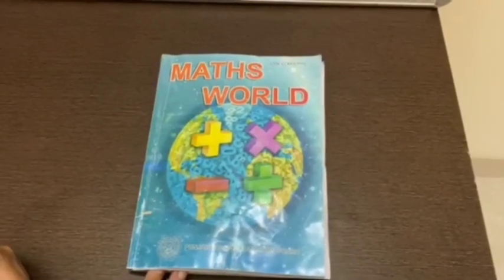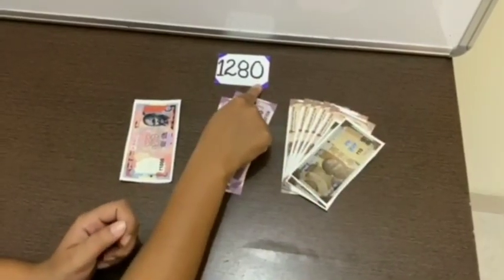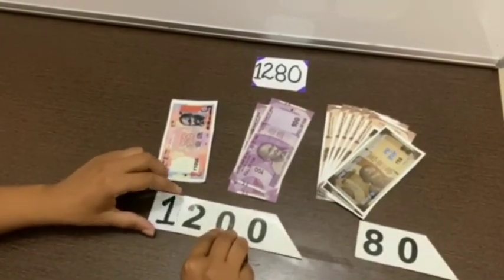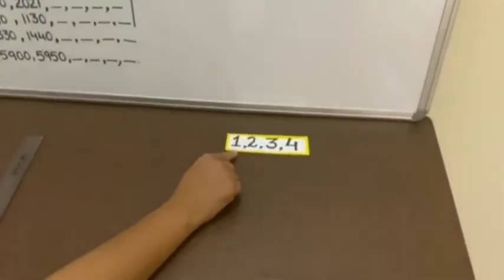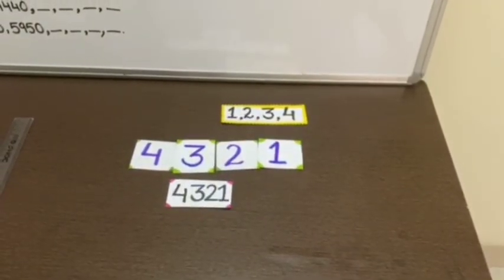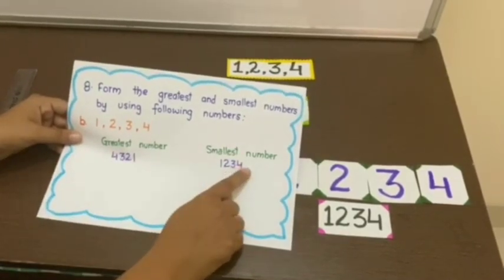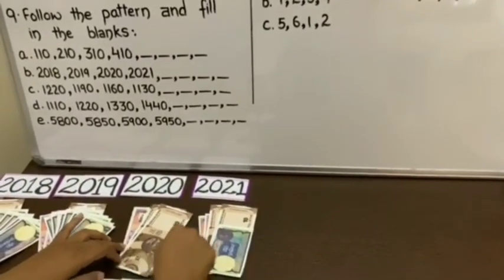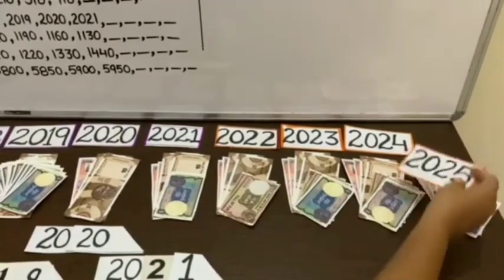To understand expanded form, greatest and smallest number formed with given digits in English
1. To understand expanded form,  greatest  and smallest number formed with given digits with the help of Currency notes and Maan cards
2.To find out next numbers or series with the help of currency notes .

Ques no. - 7,8, 9